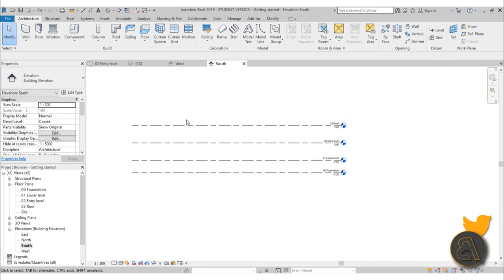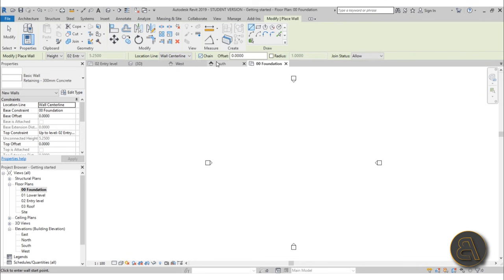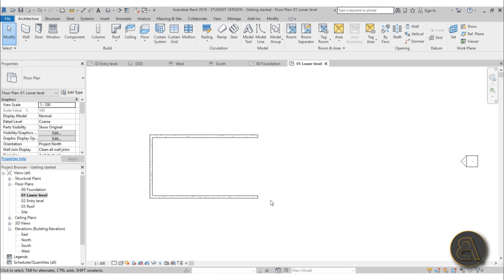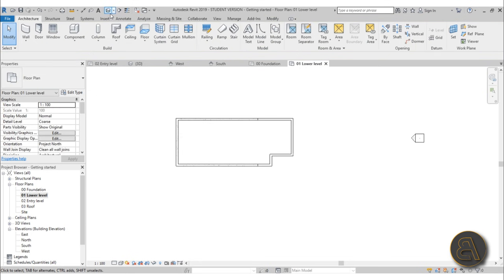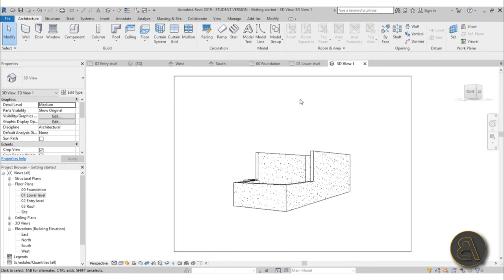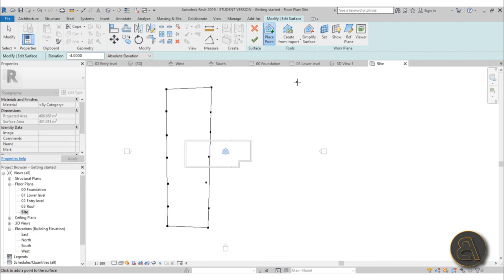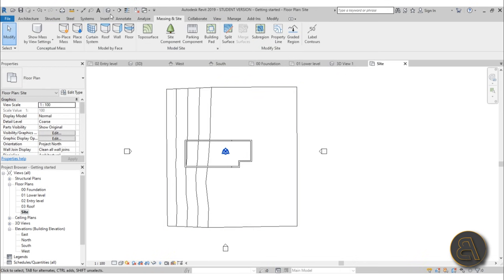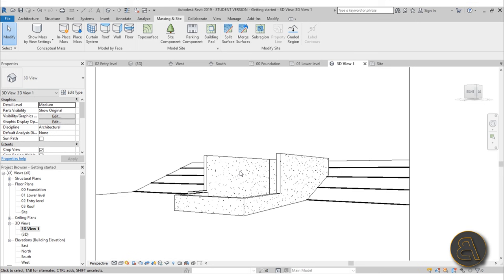Quckest Fastest Revit 2019 Begginer Course part 3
Additional Tags: level, levels, navigation, rotate, orbit, selection, wall, site, beginner, start, basic, curse, complete, introduction,  2019, architecture, family, Structural, Beam, Column, Beam System, Light, family, family editor, street light, Revit, Architecture, House, Reference Plane, Detail Line, Floor,, BIM, Building Information Modeling. Building, Roof, Roof by element, Roof by extrusion, How to model a roof in revit, Revit City, Revit 2018, Revit Turorials, Revit 2017, Revit Autodesk, Revit Architecture 2017, Revit Array, Render, AutoCAD, How to model in Revit, learn Revit, Revit Biginner tutorial, Revit tutorial for Beginner, Revit MEP, Revit Structure